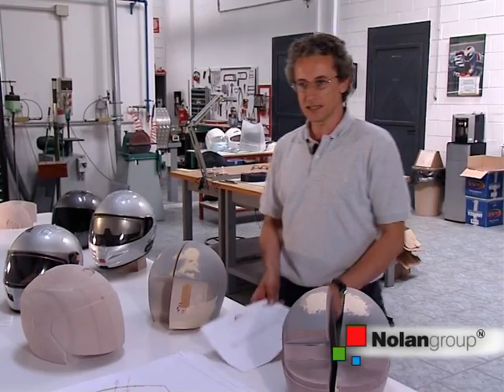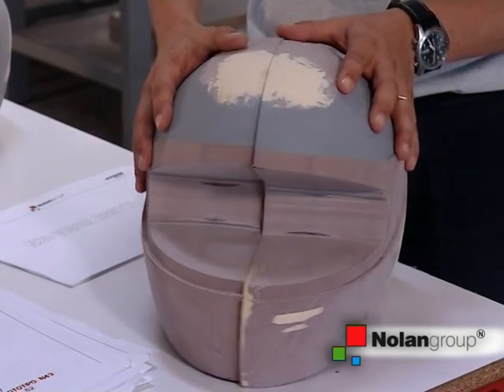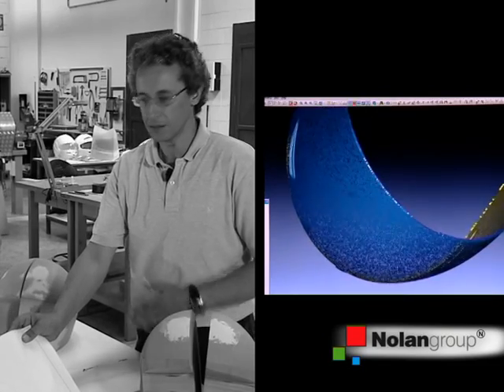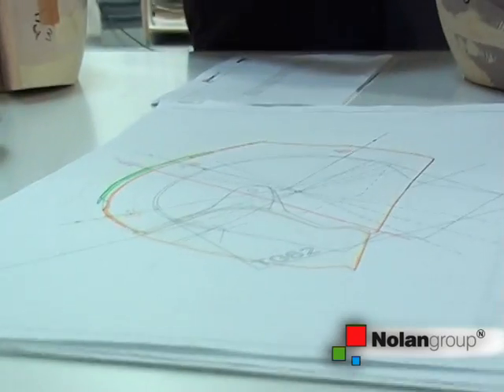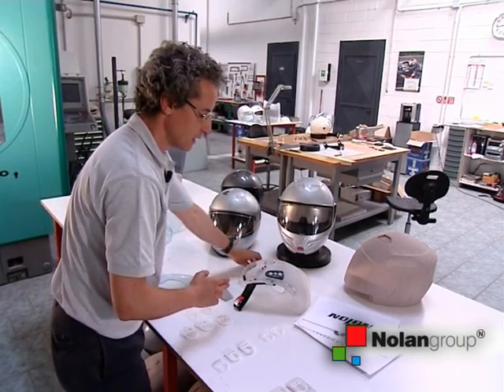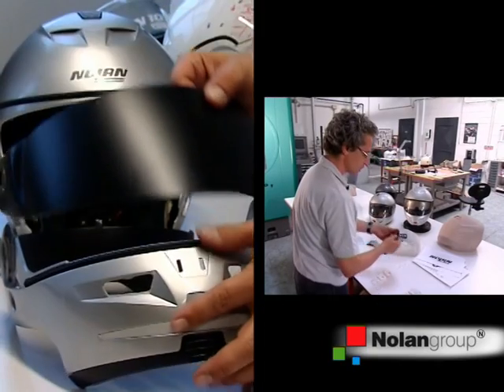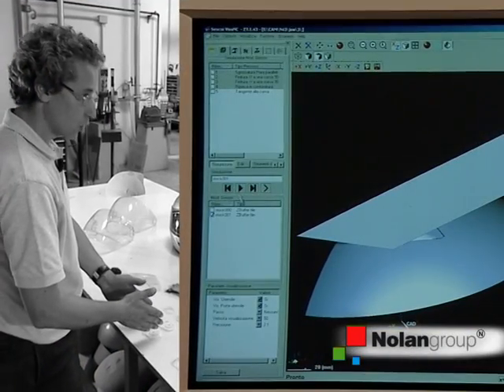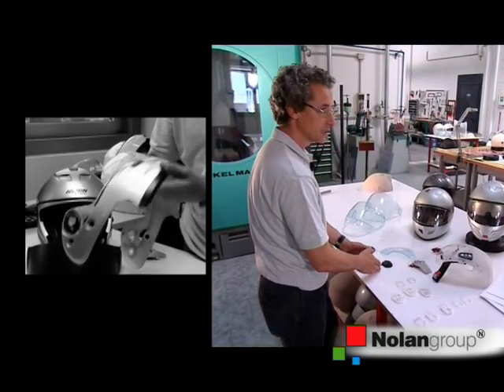006 R&D Department EN Part 1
Alberto Salvetti Nolan Group R&D Manager explain how the is projected and developped in all stages.